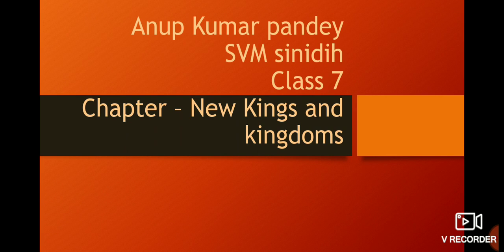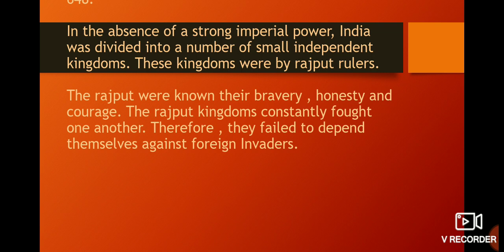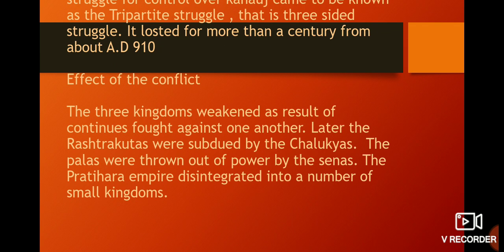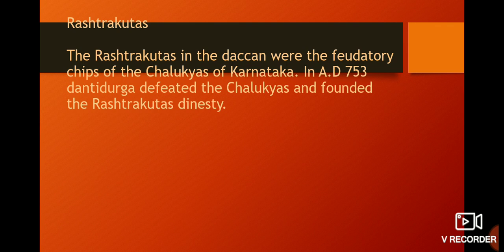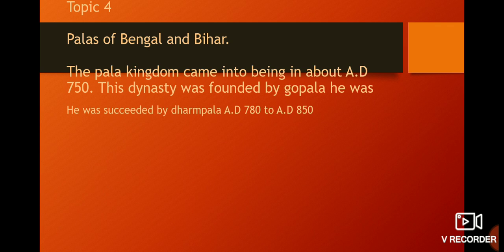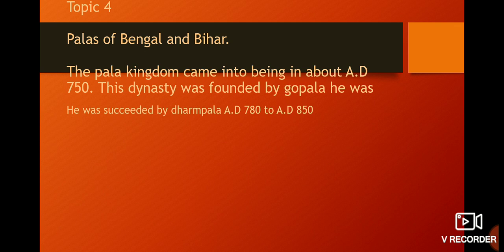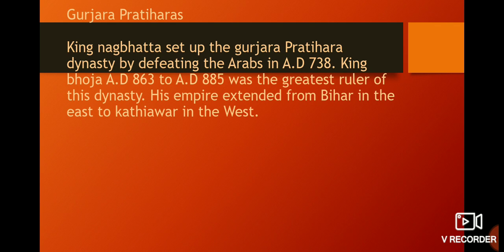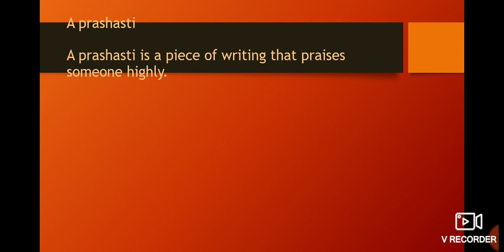History class7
New Kings and kingdoms .. part 1